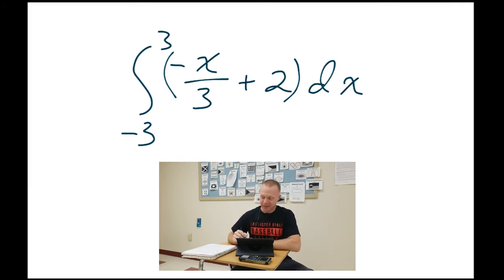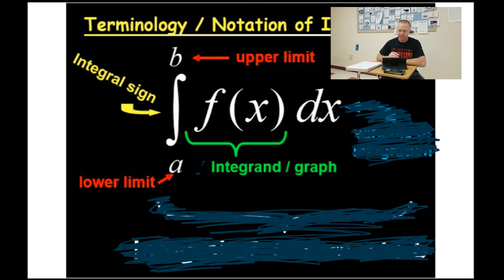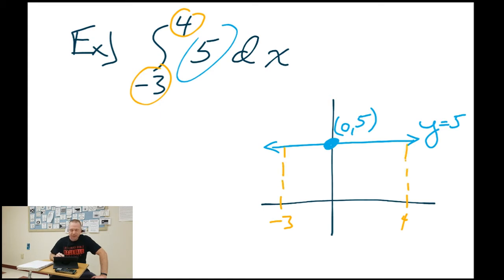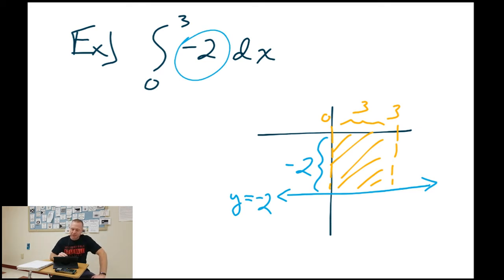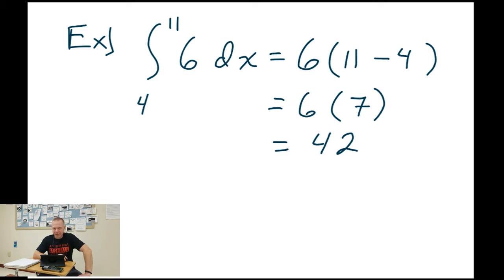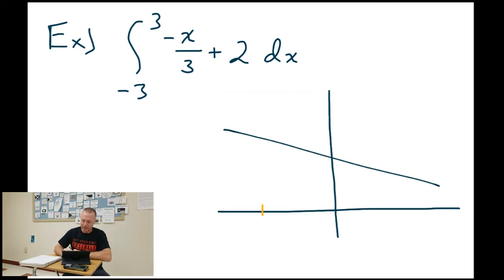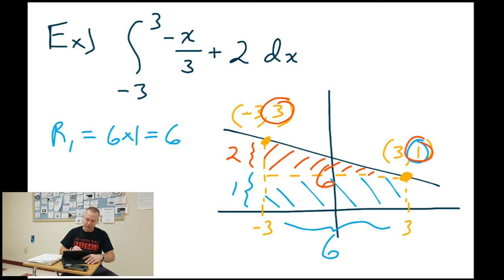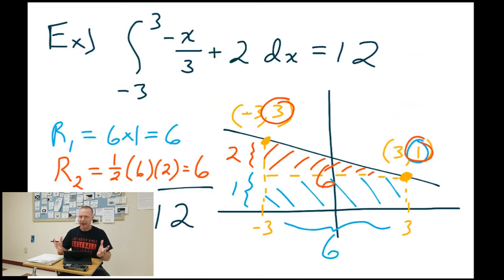Honors Calculus Lesson 5.2a